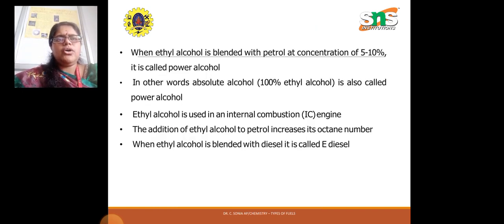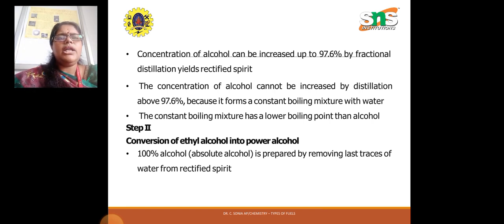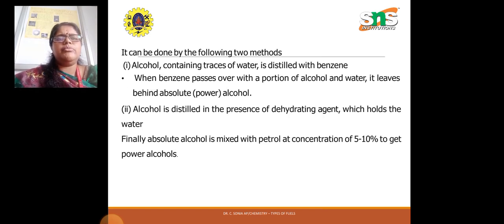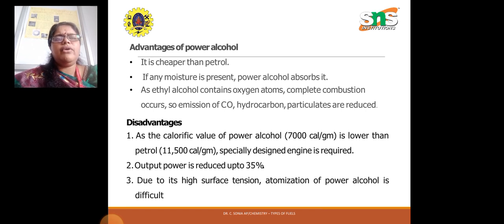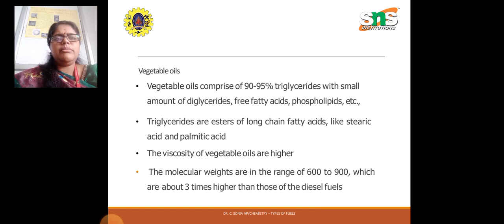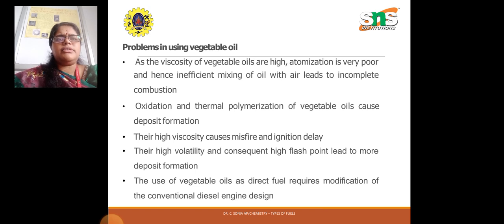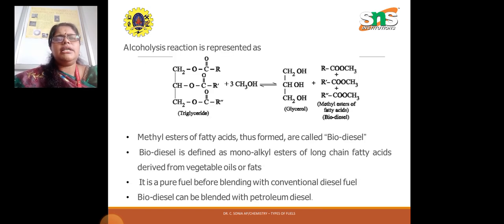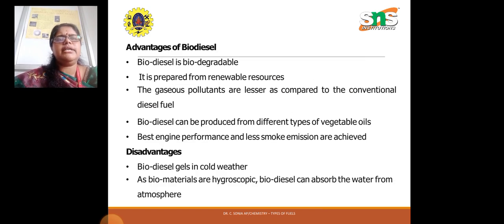Types of fuels - Power alcohol and Biodiesel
Let's learn the manufacture of power alcohol and Biodiesel in this video